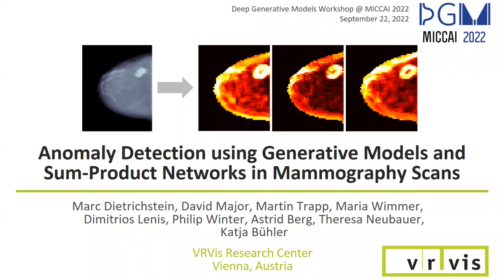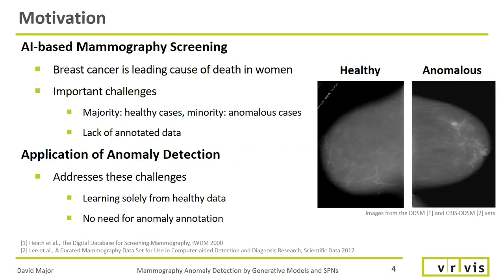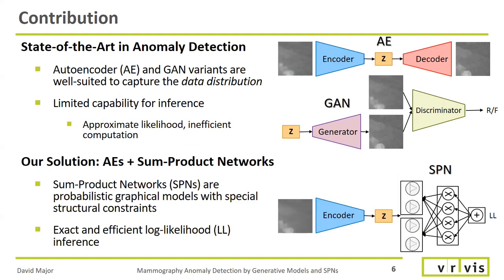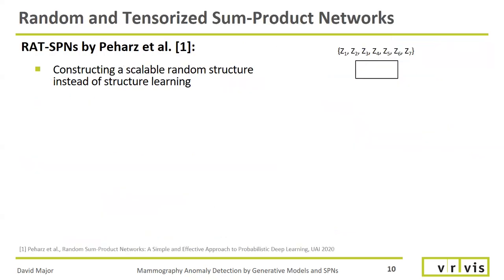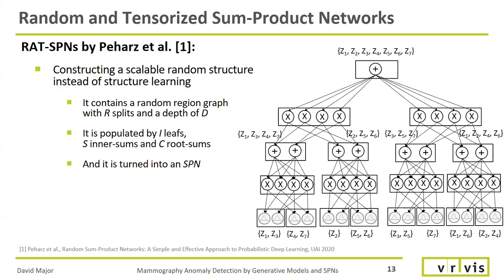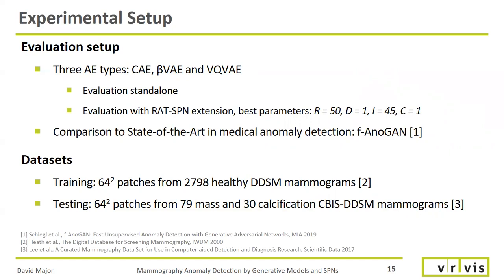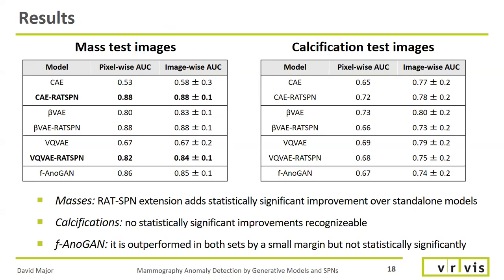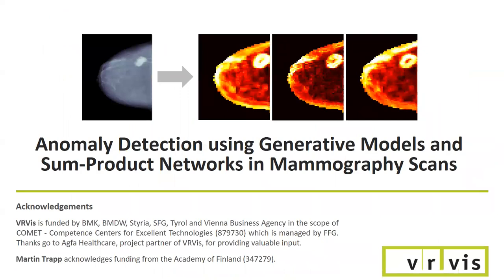Anomaly Detection using Generative Models and Sum-Product Networks in Mammography Scans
Unsupervised anomaly detection models that are trained solely by healthy data, have gained importance in recent years, as the annotation of medical data is a tedious task. Autoencoders and generative adversarial networks are the standard anomaly detection methods that are utilized to learn the data distribution.

However, they fall short when it comes to inference and evaluation of the likelihood of test samples. We propose a novel combination of generative models and a probabilistic graphical model. After encoding image samples by autoencoders, the distribution of data is modeled by Random and Tensorized Sum-Product Networks ensuring exact and efficient inference at test time.

We evaluate different autoencoder architectures in combination with Random and Tensorized Sum-Product Networks on mammography images using patch-wise processing and observe superior performance over utilizing the models standalone and state-of-the-art in anomaly detection for medical data.

This video of our Biomedical Image Informatics Group was presented at the DGM4MICCAI workshop during the MICCAI 2022 on September 22, 2022.

Unsupervised Anomaly Detection-Modelle, die ausschließlich mit Daten von gesunden Menschen trainiert werden, haben in den letzten Jahren an Bedeutung gewonnen, da die Annotation medizinischer Daten eine mühsame Aufgabe ist. Auto-Encoder und generative Adversarial Networks sind die Standardmethoden zur Erkennung von Anomalien, die zum Training von Datenverteilungen eingesetzt werden. Diese Methoden sind jedoch unzureichend, wenn es um die Inferenz und die Bewertung der Wahrscheinlichkeit von Testproben geht. In diesem Beitrag stellen wir deshalb eine neuartige Kombination aus generativen Modellen und einem wahrscheinlichkeitsorientierten grafischen Modell vor. Nach der Enkodierung von Bildmustern durch Auto-Encoder wird die Verteilung der Daten durch zufällige und tensorisierte Sum-Product-Networks modelliert, wodurch eine genaue und effiziente Auswertung der Daten zur Testzeit gewährleistet wird.
Wir haben verschiedene Auto-Encoder-Architekturen in Kombination mit Random- und Tensorized-Sum-Product-Netzwerken auf Mammografie-Bildern unter Verwendung von patchweiser Verarbeitung evaluiert und eine überlegene Leistung gegenüber der Verwendung einzelner Modelle sowie dem Stand der Technik bei der Erkennung von Anomalien bei medizinischen Daten festgestellt.

Das Video unserer Biomedical Image Informatics-Forschungsgruppe wurde im Rahmen des DGM4MICCAI-Workshops auf der MICCAI 2022 am 22. September 2022 präsentiert.